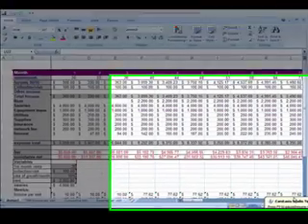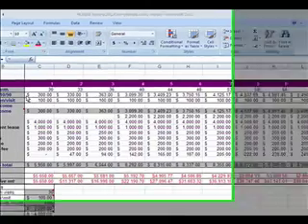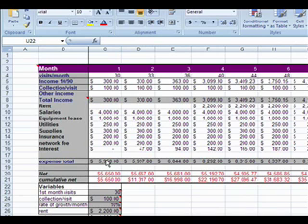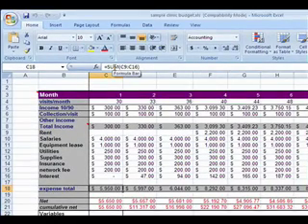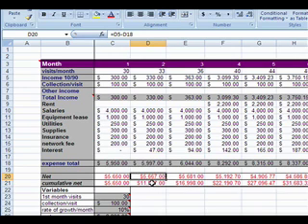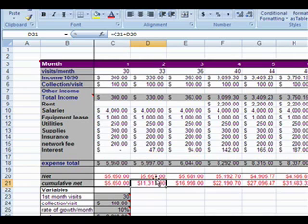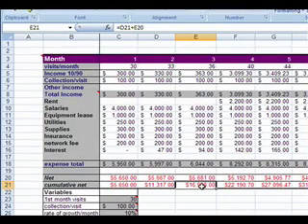Intro to Financial Planning Spreadsheet iPod